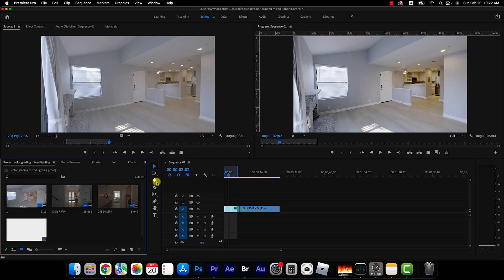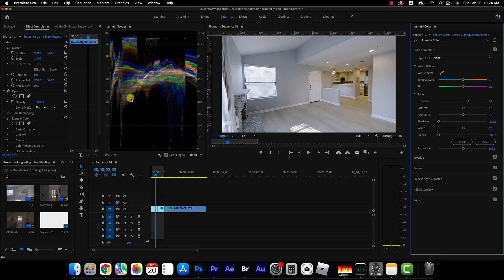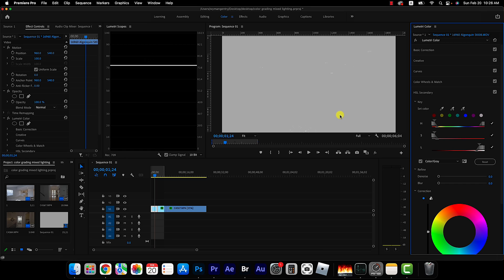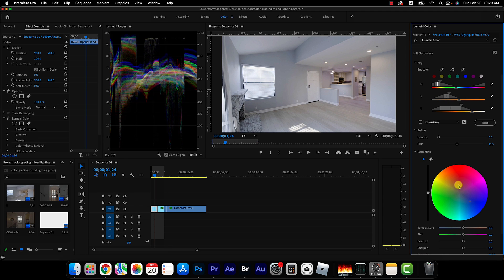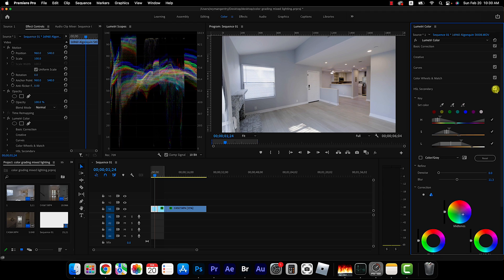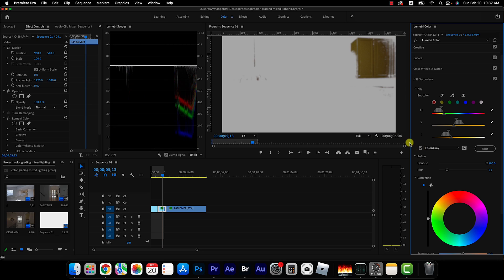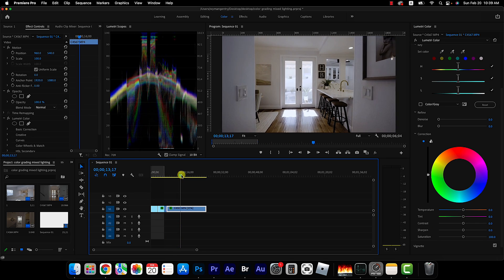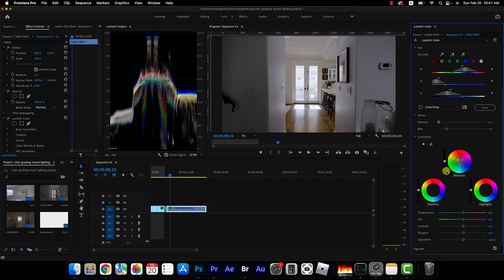Color Grading Mixed Lighting in Adobe Premiere Pro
Don’t you hate it when you walk into a beautiful house to shoot an awesome real estate video and turn on the lights and it turns out to have a different color temperature and mixed lighting throughout the whole house? Some warm white bulbs here, some daylight temperature bulbs there, and let’s throw in some fluorescent bulbs in the mix that have yet another color temperature. Many homeowners don’t seem to be too aware of this, but it immediately stands out to photographers and videographers! How do you color balance and color grade this? Do you just leave some or all the lights off and sacrifice your exposure and make the home look uninviting and lifeless? No, you turn them on and watch this short and easy tutorial on how to fix this issue with a few simple tricks in Adobe Premiere Pro! It will not only produce a cleaner-looking video for your clients but most importantly you will no longer have to endure the terrible look of mixed lighting in your video footage.

Real estate videos are a great tool for real estate agents to boost the exposure of their listing and get people intrigued and excited. Whether you are a beginner or a pro when it comes to videography or photography, this channel will provide you with tips, tricks, "How To" tutorials, and more to develop your skills and improve your work.